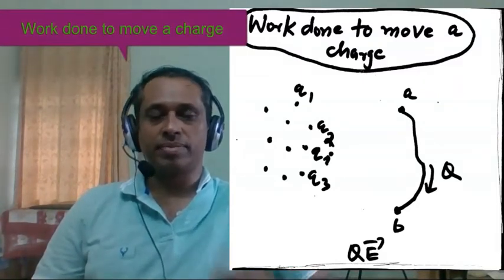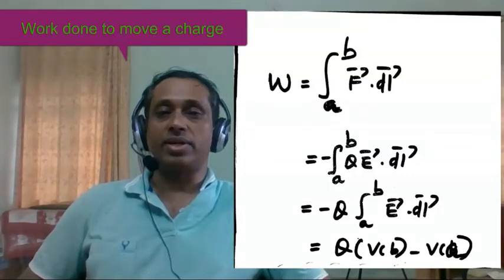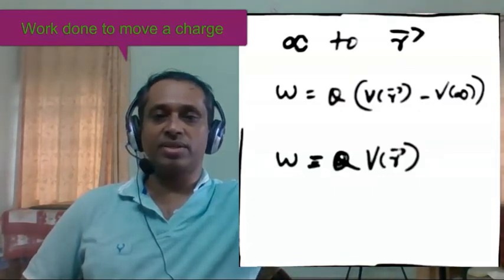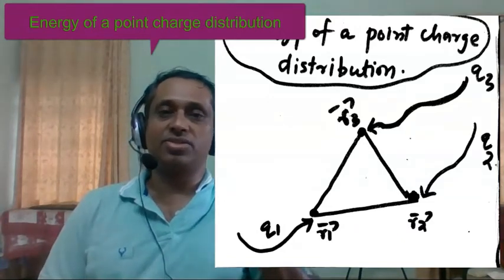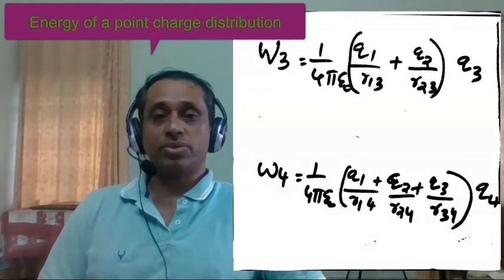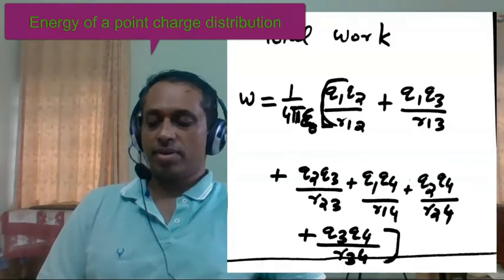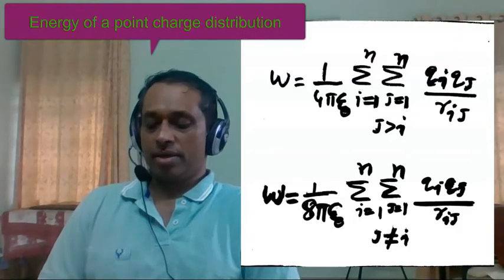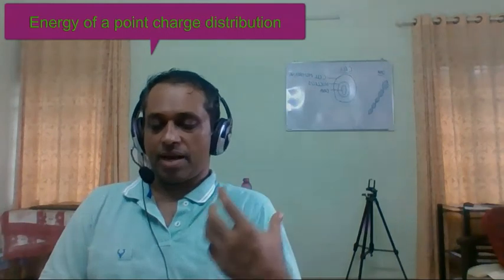Energy of point Charge distribution